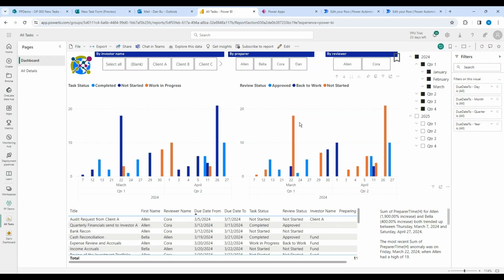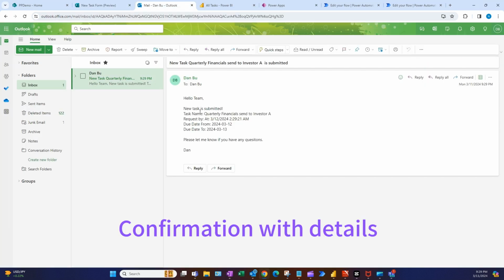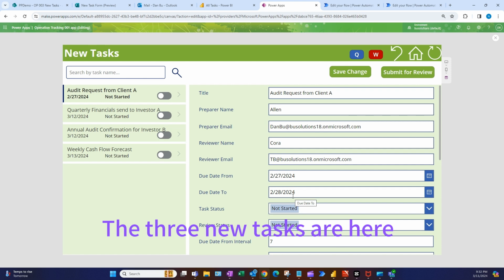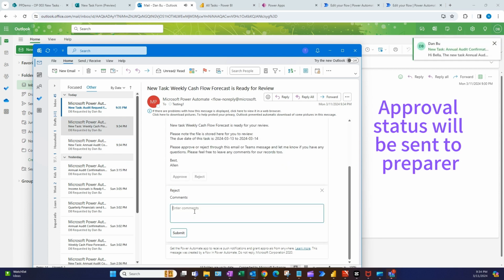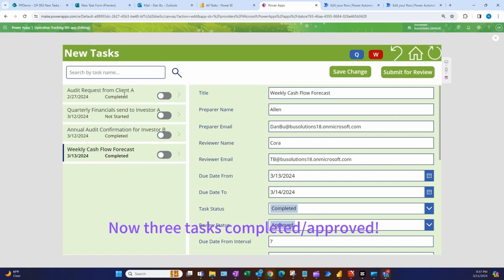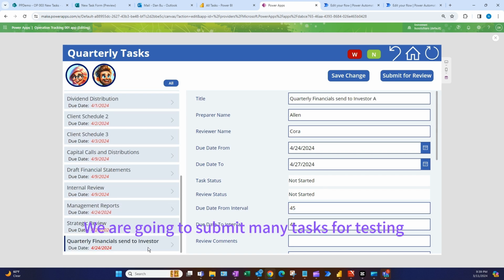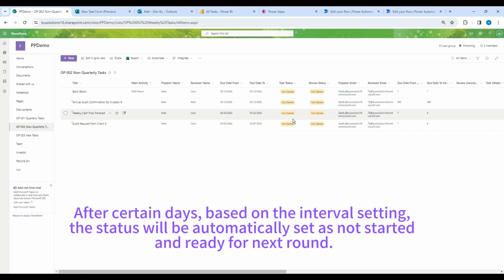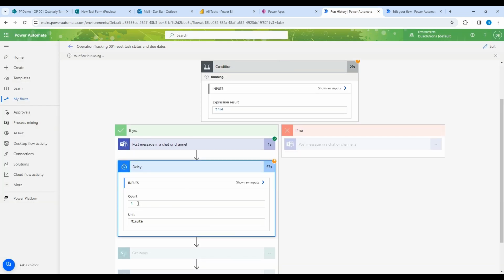Automating tasks by Power BI, Power Automate and Power Apps.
Advancing beyond Excel for tracking closing lists/task list! I created this little tool to demo the potential of improving task lists tracking by using power platform tools.
A step further from manual excel tracking list, automating approvals and status. Using power apps, power automate, power bi, teams message notification and Sharepoint.
Data is made up, music is from internet.